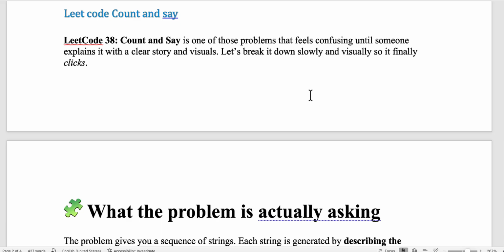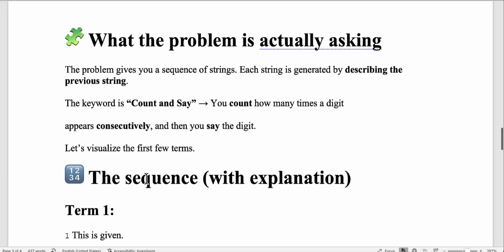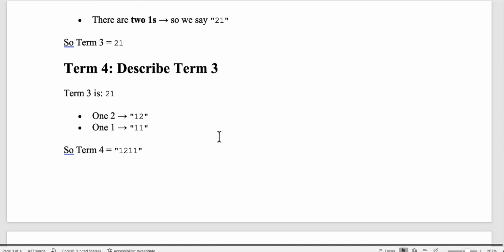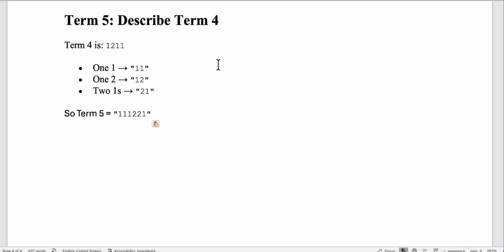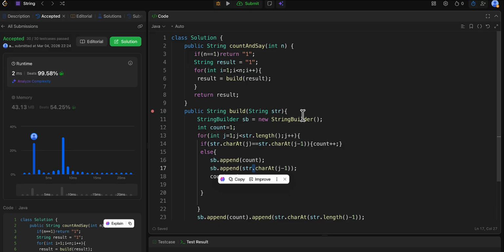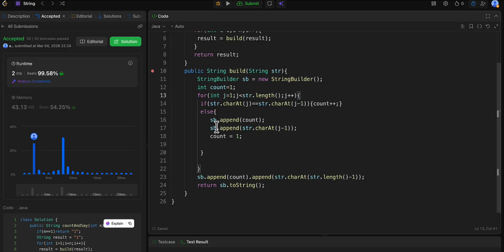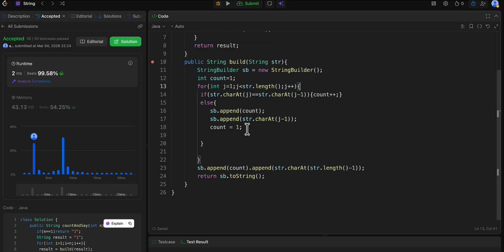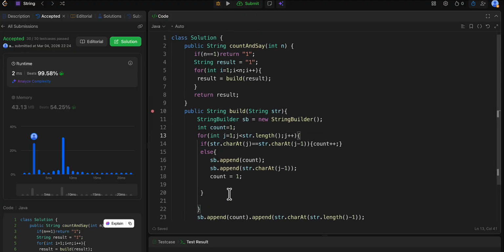The Count and Say Sequence That Breaks Interviews | LeetCode 38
Leet code count and say | Java solution 38
Let's dive into a challenging LeetCode problem, "Count and Say," which often confuses many. This programming tutorial breaks down the problem's peculiar nature, explaining how each string in the sequence is generated. We'll explore the underlying algorithms and provide coding tutorials to help you understand the solution. This video is great for interview prep and enhancing your computer science skills.